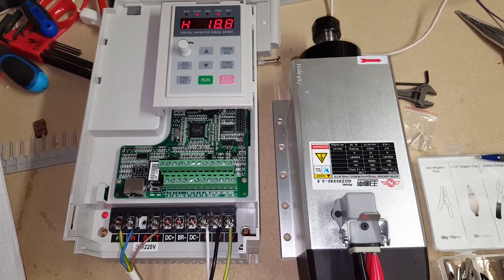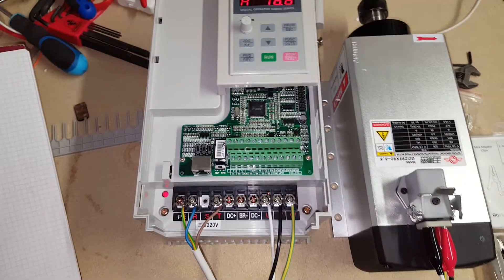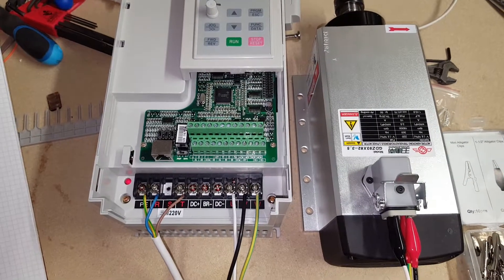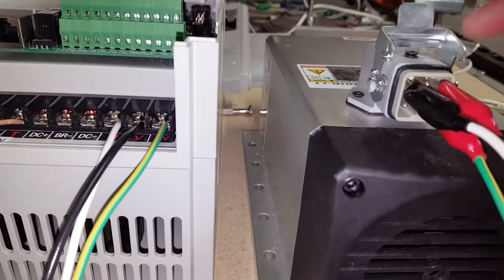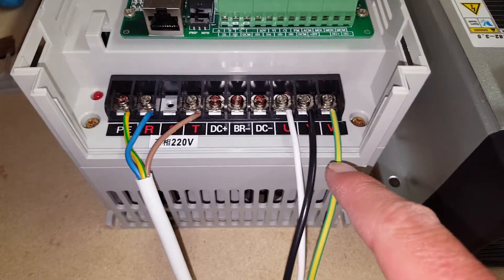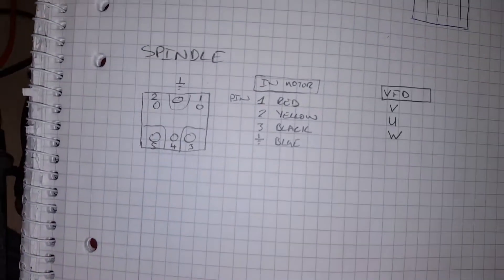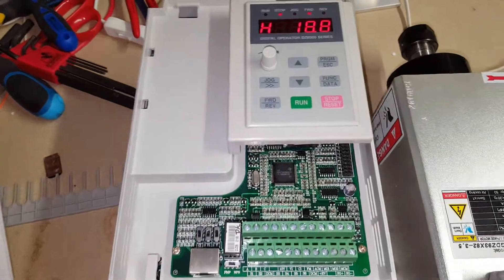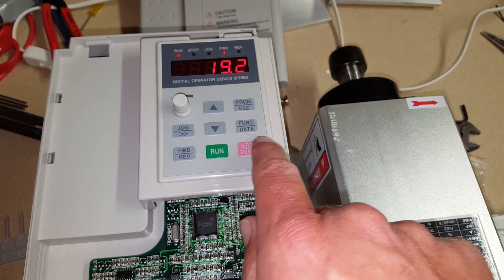Connecting spindle GDZ93X28-3.5 to Fuling inverter DZB280B003. 7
Couldnt find this info online anywhere else so posting it here, hope it helps.

These spindles can be connected incorrectly but all that happens is they spin the wrong way. Just change two of the three UVW wires around.

This spindle and motor are purchased from Aliexpress seller CNCModulKit. The seller Justo was very helpful in setting up the two components.